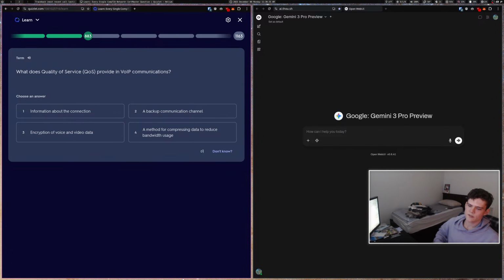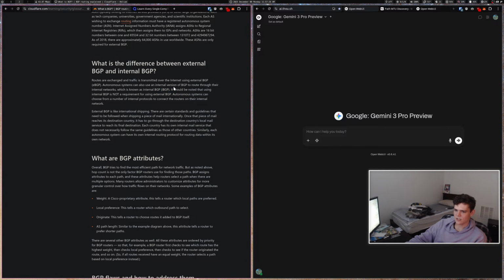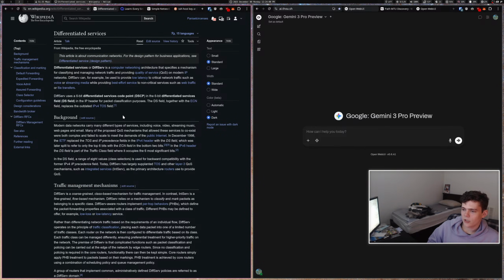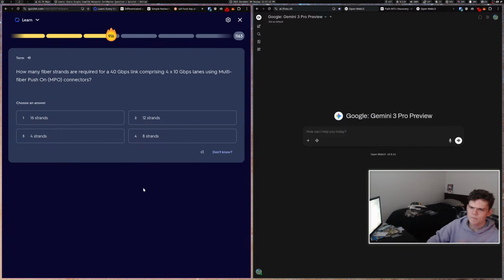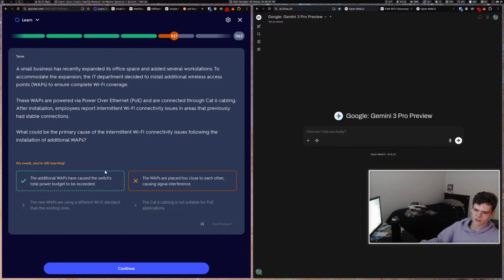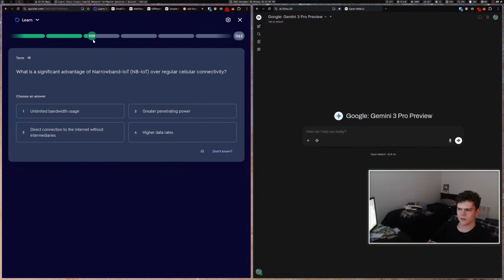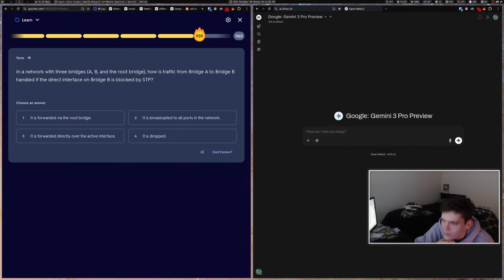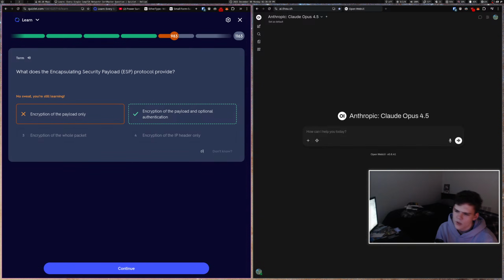Studying Network+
I will not consistently be reading chat during this livestream. Livestreaming is instead something to incentivize myself.

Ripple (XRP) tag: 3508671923